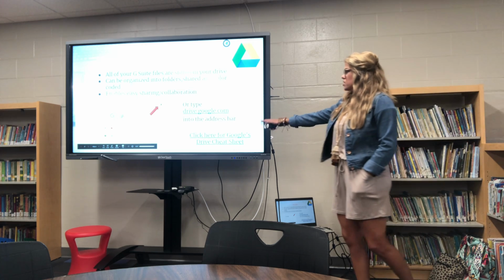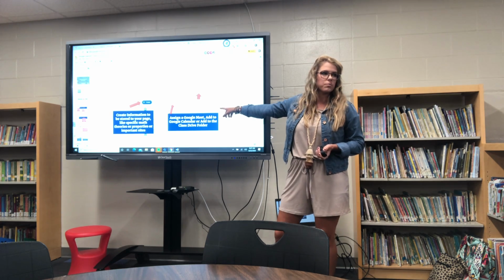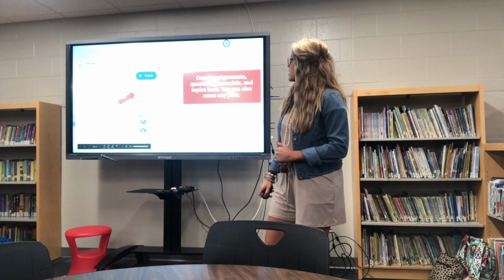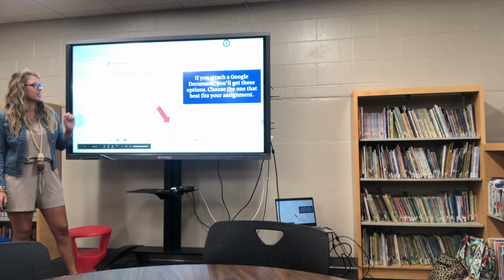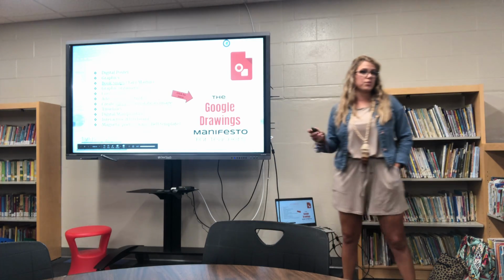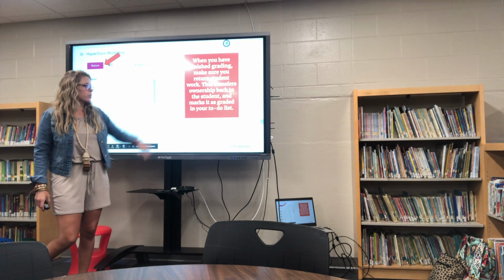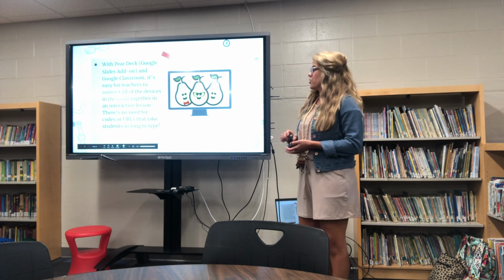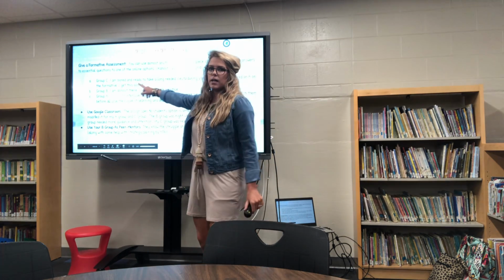Google Classroom Live Training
Overview on how to create a google classroom, how to create an assignment, app smashing, lesson ideas, and differentiation.